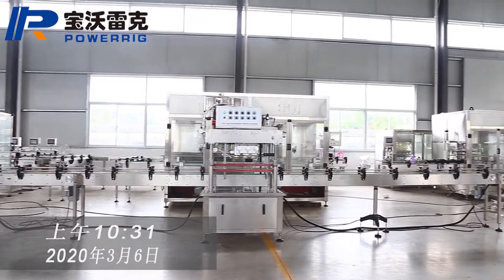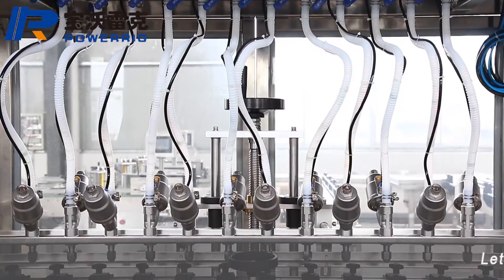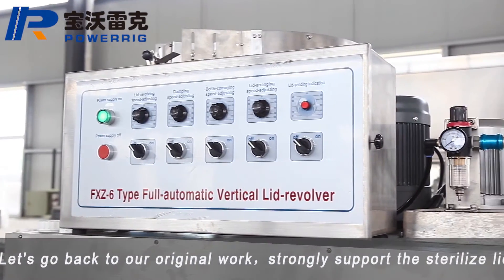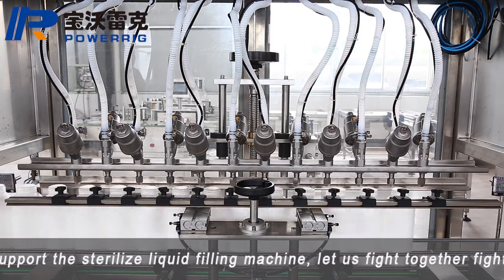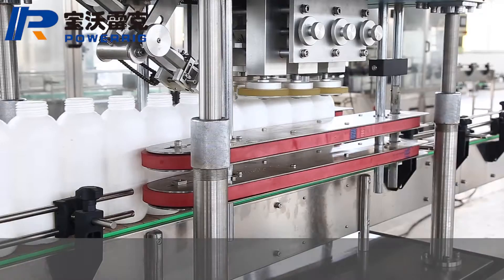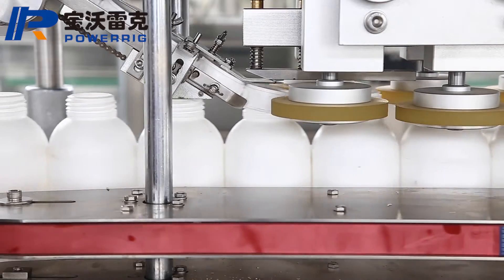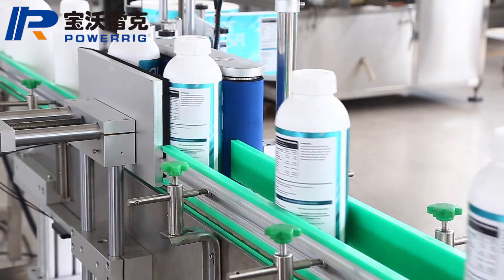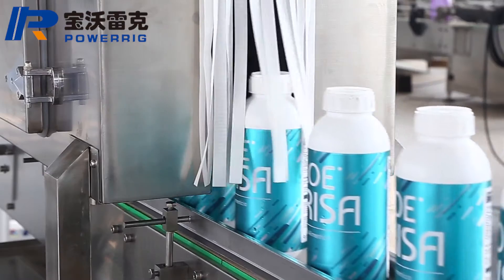Sterilize liquid filling capping labeling line丨Powerrig